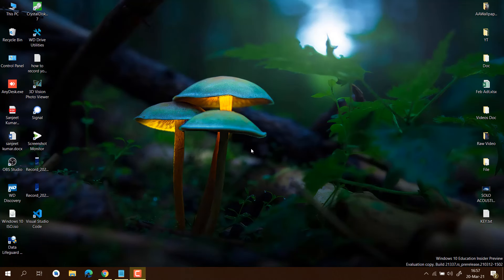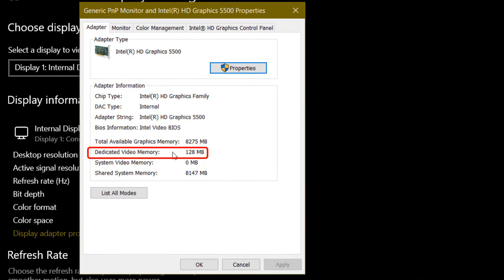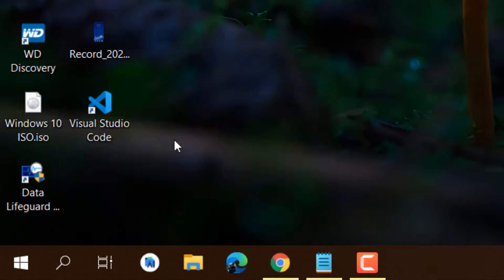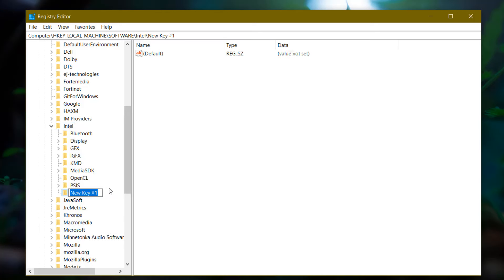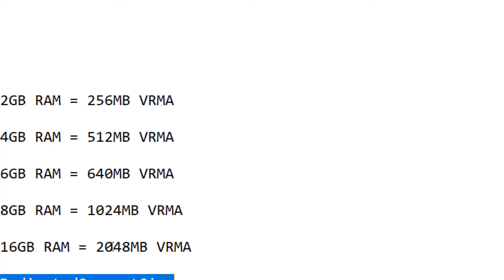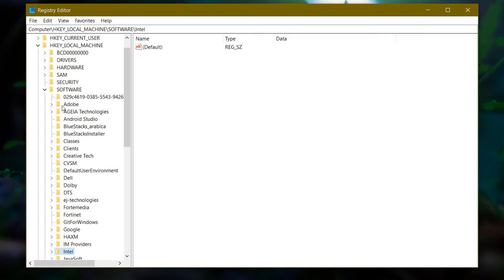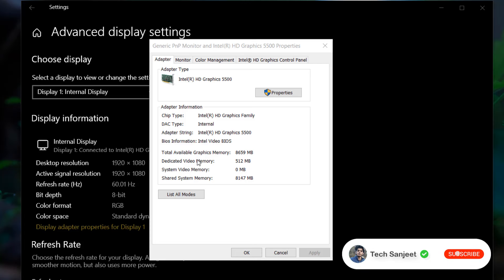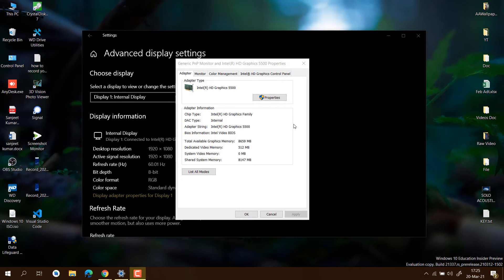How to Increase Dedicated Video Memory in Windows 10/11 for Intel, AMD | VRAM Increase | 2025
DedicatedSegmentSize

What Is Dedicated Video RAM?
Video RAM (or VRAM, pronounced "VEE-ram") is a special type of RAM that works with your computer's graphics processing unit, or GPU.

The GPU is a chip on your computer's graphics card (also called the video card) that's responsible for displaying images on your screen. Though technically incorrect, the terms GPU and graphics card are often used interchangeably.

Your video RAM holds information that the GPU needs, including game textures and lighting effects. This allows the GPU to quickly access the info and output video to your monitor.

Using video RAM for this task is much faster than using your system RAM because video RAM is right next to the GPU in the graphics card. VRAM is built for this high-intensity purpose and it's thus "dedicated."

My PC Configuration Parts :
1). My PC Motherboard
2). CPU cooler liquid l240
3). My CPU
4). 32Gb RAM (4x8)
5). Gaming Cabinet
6). power supply 750w
7). 1tb hard disk for pc
8). 512GB nvme m.2 SSD
9). MSI RTX 3060ti Graphics Card
10). Best 32Gb pendrive